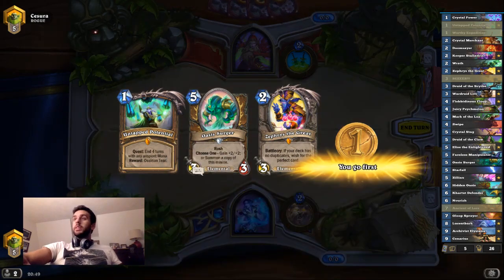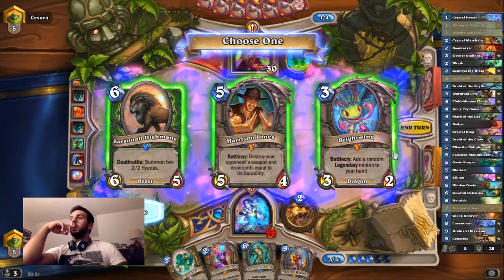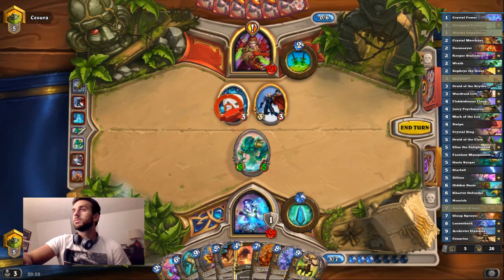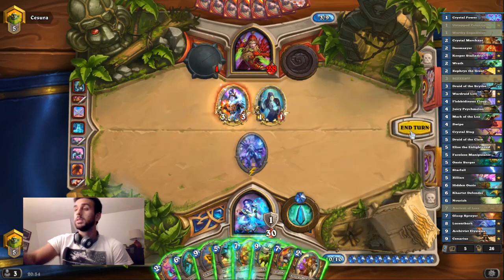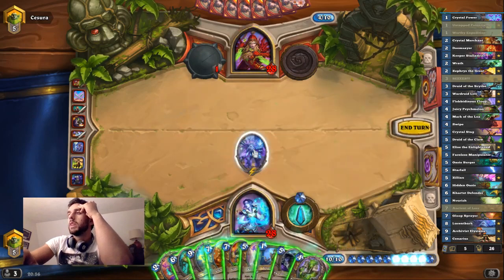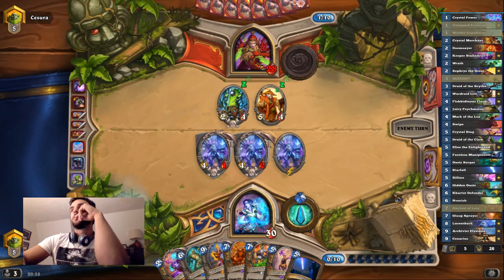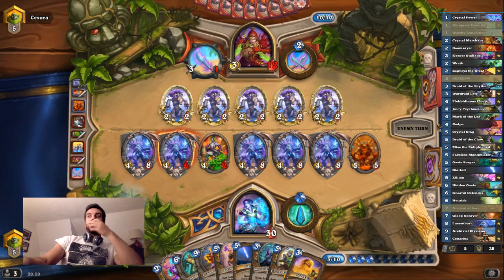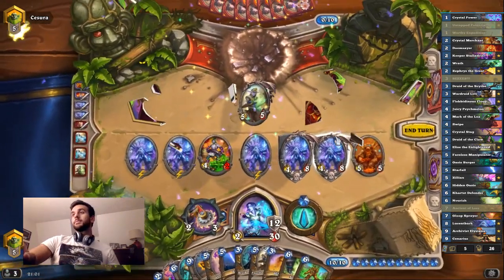Highlander Quest Heal Druid?! OPOP! | Saviors of Uldum | Hearthstone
This deck is so good and has so much potential!